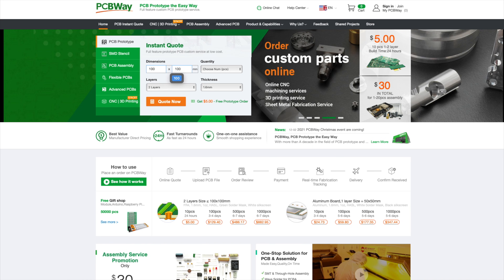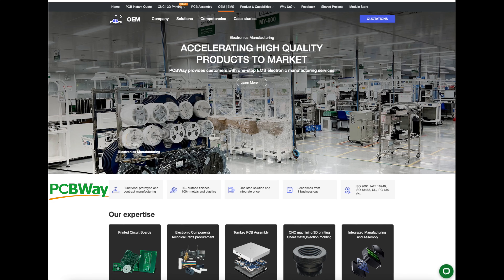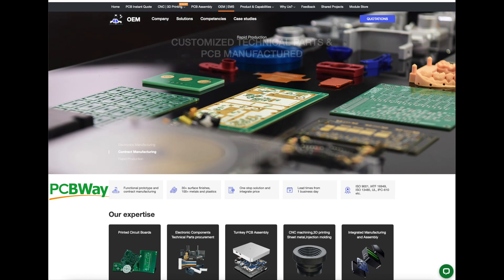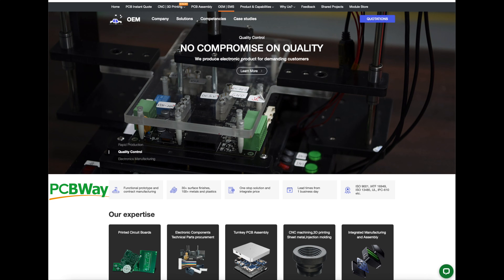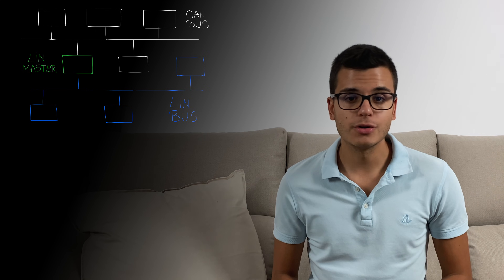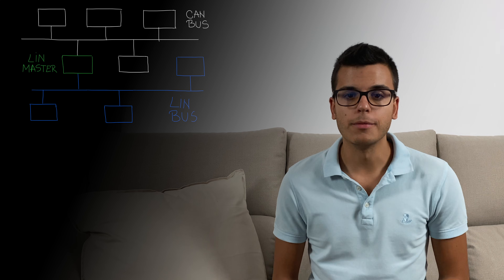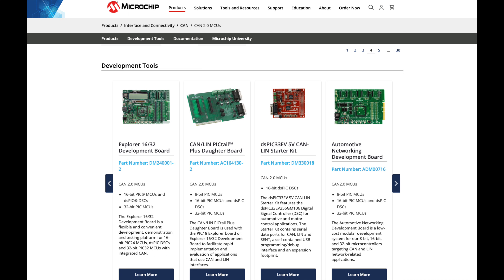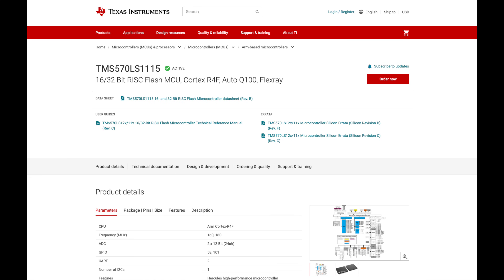Automotive Bus Systems: CAN, LIN, FlexRay, MOST - What's The Difference?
Learn about the differences between LIN, CAN, FlexRay and Most, find out about where they are used and how you can experiment with them at home!
Texas Instruments MSP430 LaunchPad (LIN)

0:00 Intro
1:39 Why is there a need for so many networks?
2:34 Where LIN, CAN, FlexRay and MOST are used?
3:41 Data Rates of the networks
4:02 Physical Layer of the networks
4:40 Single Master vs Multi Master networks
4:59 Bus Access Control
6:54 Message Payload and Overhead
9:00 Experiment with the networks at home
10:08 How to buy the equipment you need

In this video, we'll be discussing the different automotive bus systems and what they are used for. We'll specifically be discussing about CAN bus or Controller Area Network, LIN or Local Interconnect Network, FlexRay and MOST or Media Oriented Systems Transport.

Learn about why we need so many networks in our cars, about the applications of each of these networks, how fast they are, how many wires they use, how many nodes each network supports, bus control (CSMA/CA, TDMA), payload and overhead of each network and how you can experiment with each network at home!